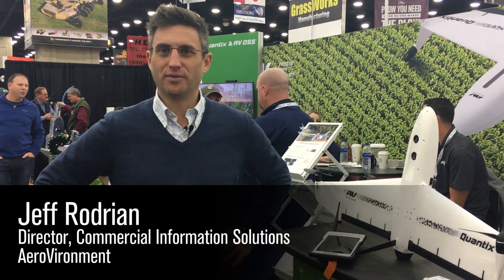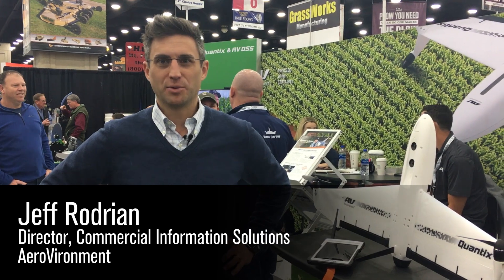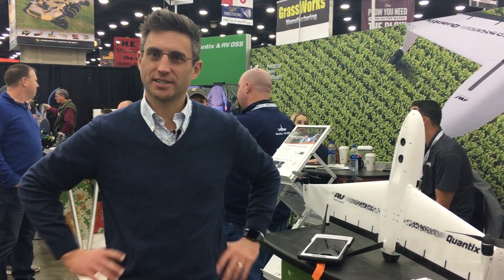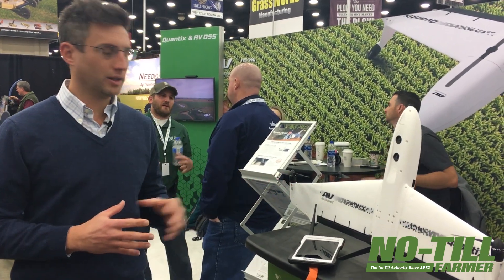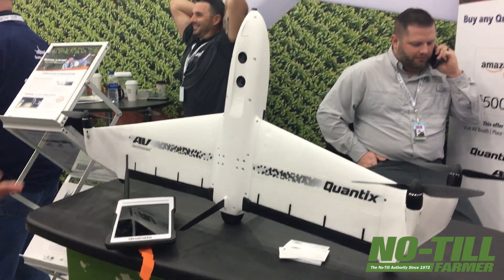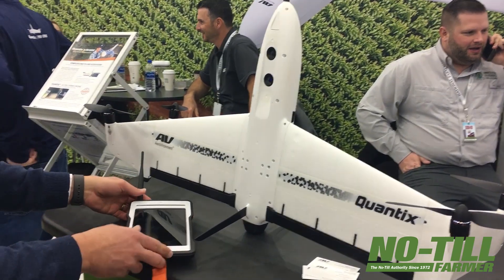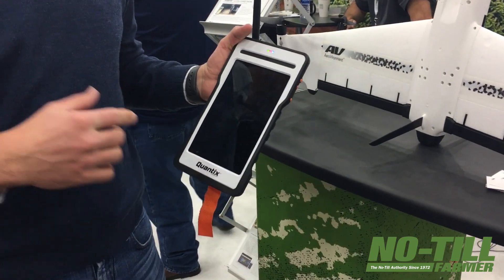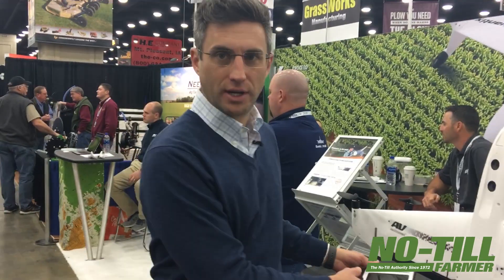AeroVironment Introduces Next Gen Quantix Drone and AV DSS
Learn about the next generation of the Quantix VTOL hybrid drone and the AeroVironment Decision Support System (AV DSS) for precision agriculture from AeroVironment.